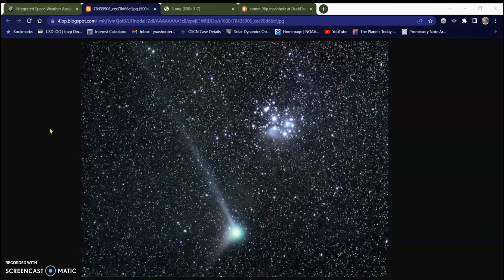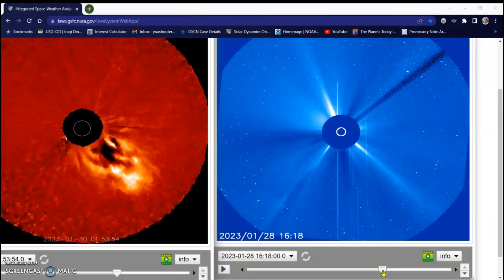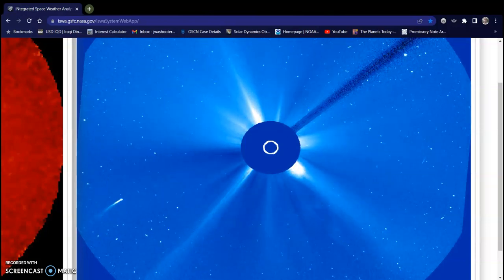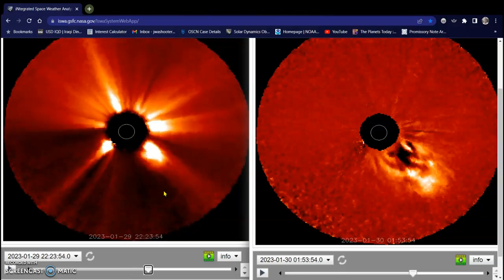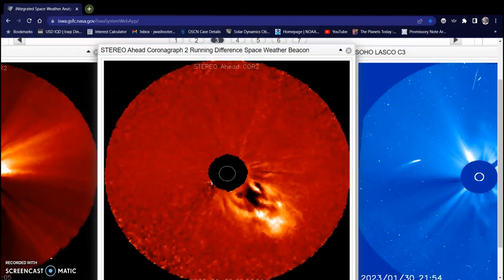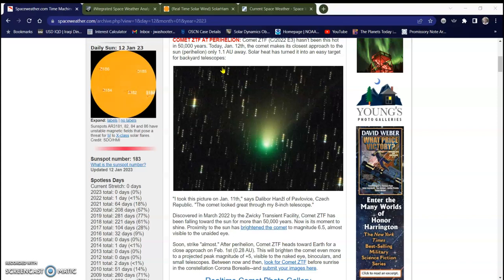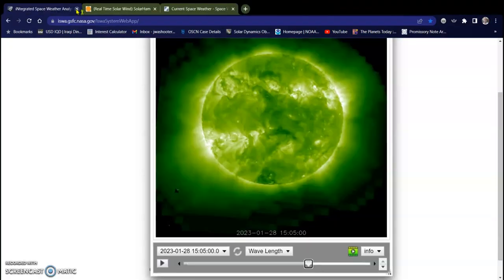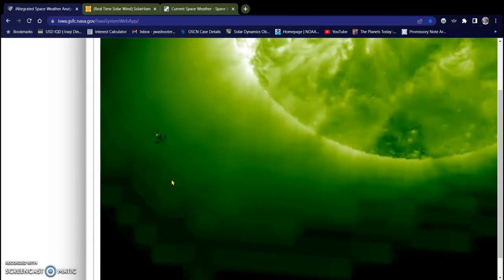Comet 96P rare event 01-31-23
The Messenger - All content is for entertainment and educational purposes only.
Remember you are loved, because I love you all, as we should all love each other, unconditionally, with compassion and innerstanding

If you would like to make a donation or contribution to this channel it would be appreciated.